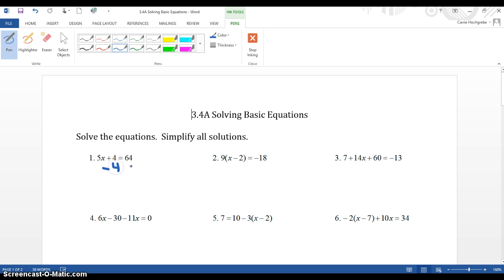Ink Tools in Word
Microsoft Word can be used easier as an instruction tool now that you can use the Ink Tools